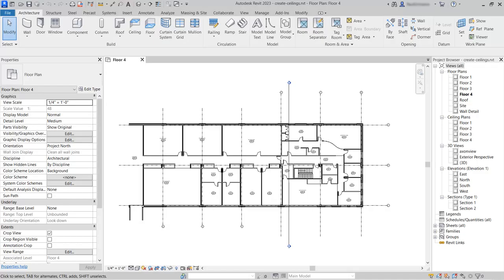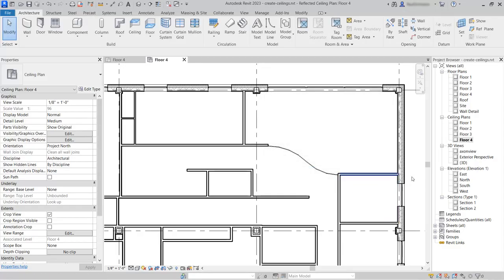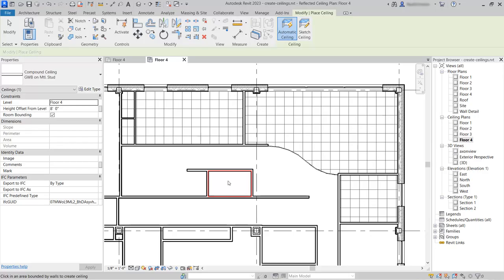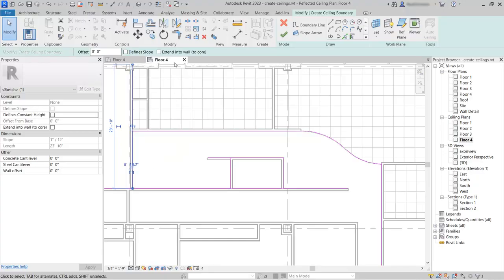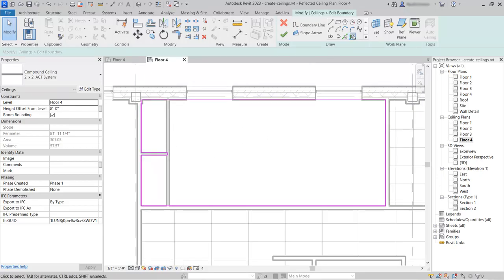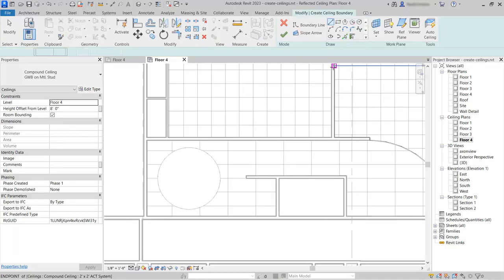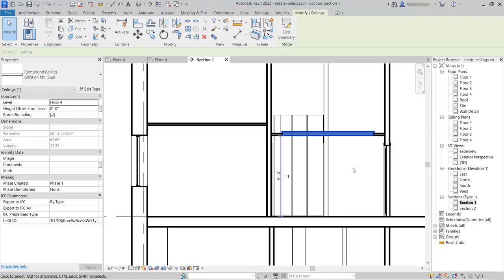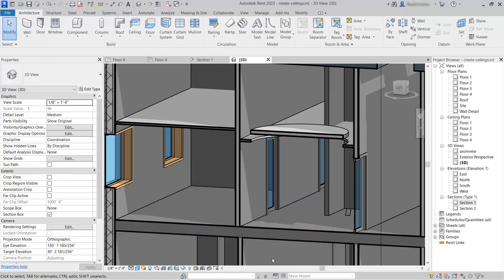3.01 Create ceilings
Learning objectives
After completing this video, you'll be able to:
1) Create a ceiling using the automatic and sketch options.
2) Edit ceiling boundaries to create an inset ceiling.